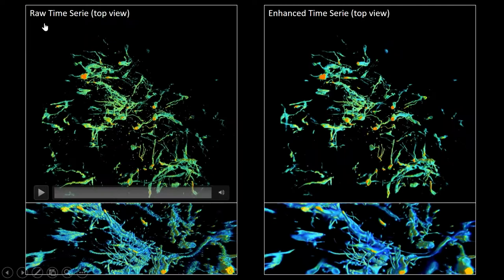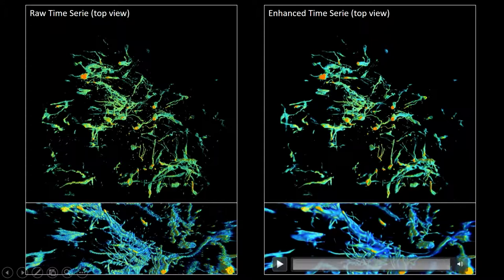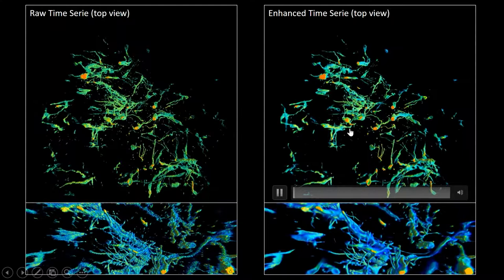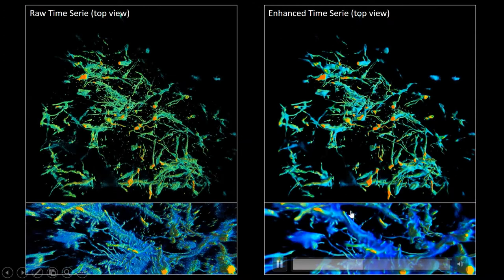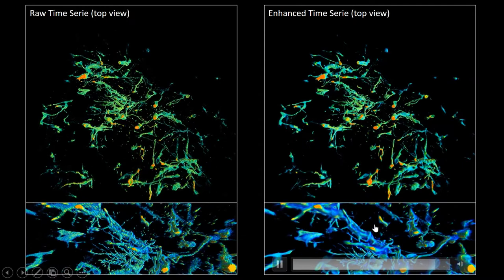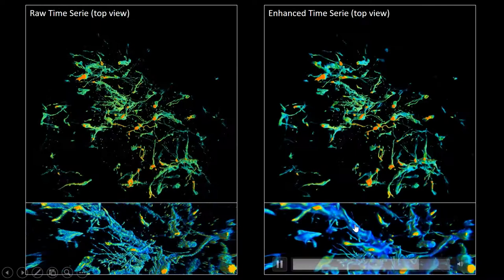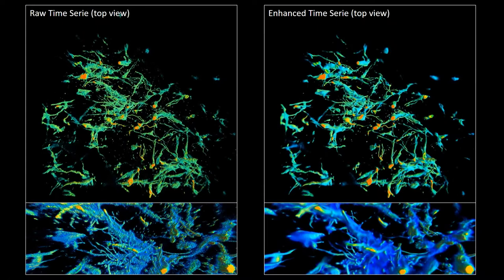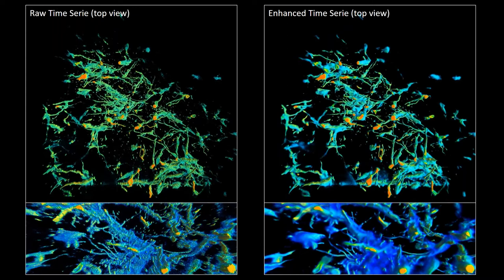Webinar: 2P in vivo Imaging: Making the Most of Image Enhancements and Manual Tracking in VR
Machine Learning in Vision4D – Hear how researchers are leveraging the power of Vision4D and VisionVR to quantify dynamics of neural protrusions

Dr. Carlo Antonio Beretta (Heidelberg University); Department for Anatomy and Cell Biology & Institute of Pharmacology